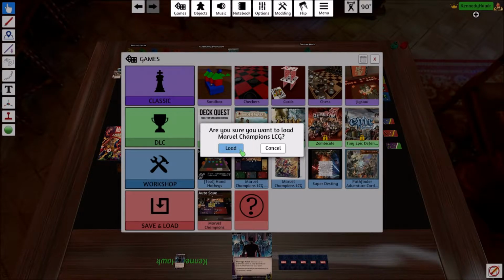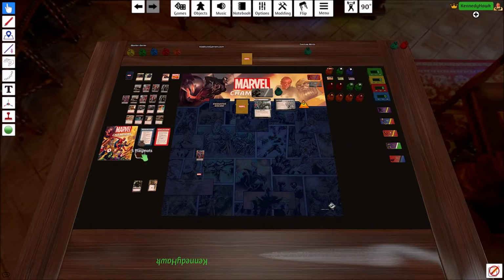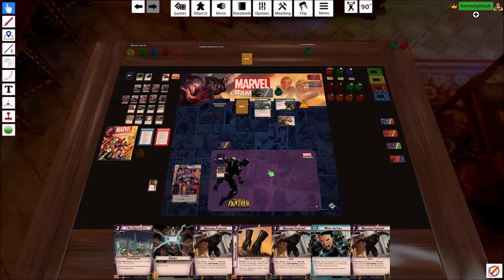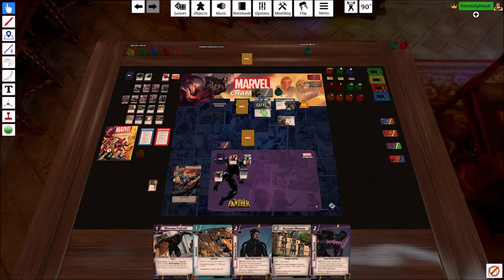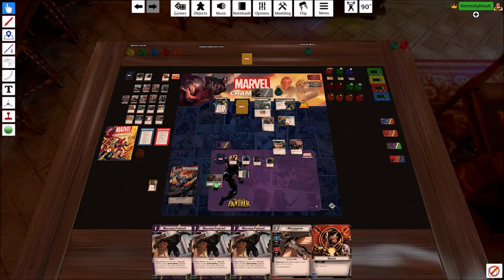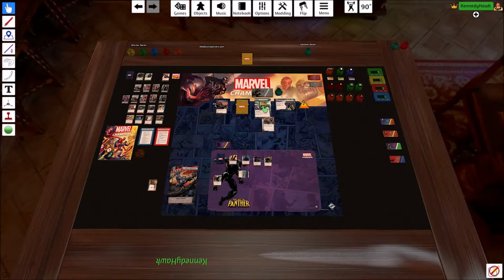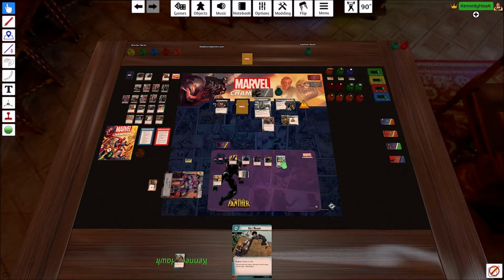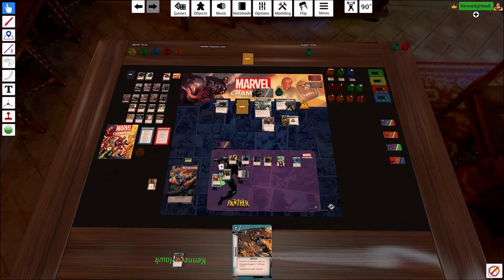Marvel Champtions the Card Game: Custom Mod: Night of the Maggia by CitizenKeen - Solo Test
Testing out a Custom Modular Encounter Set for CitizenKeen from
the Marvel Champions Discord.

Let him know what you think in the home-brew channel